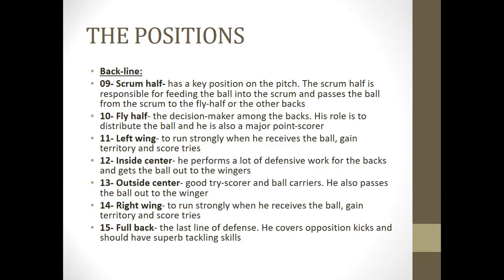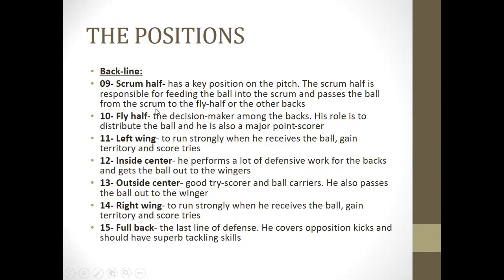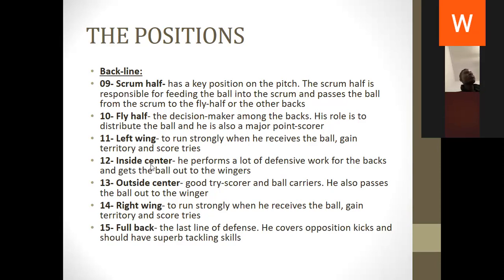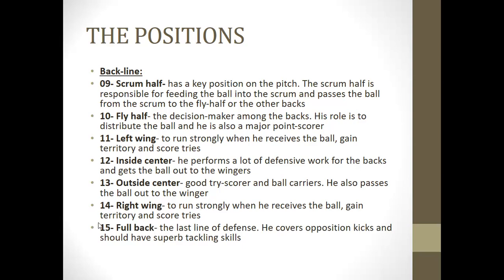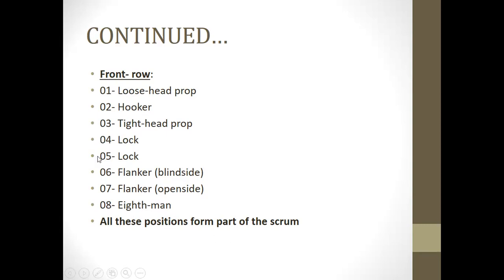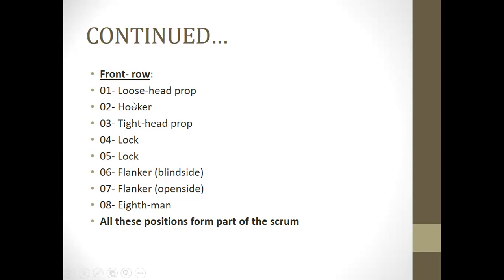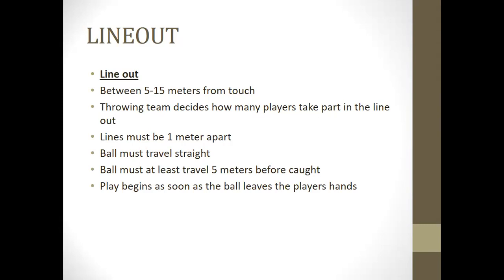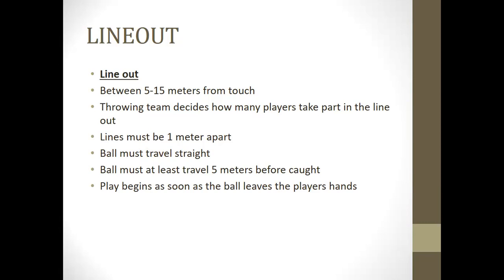Rugby Lesson 3